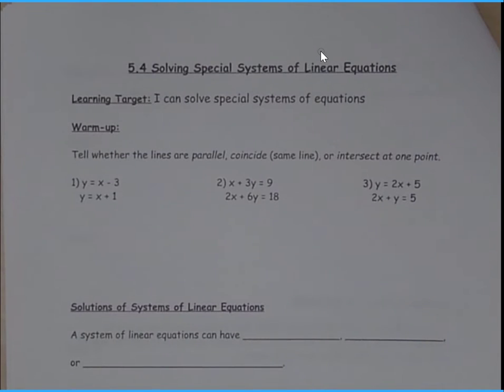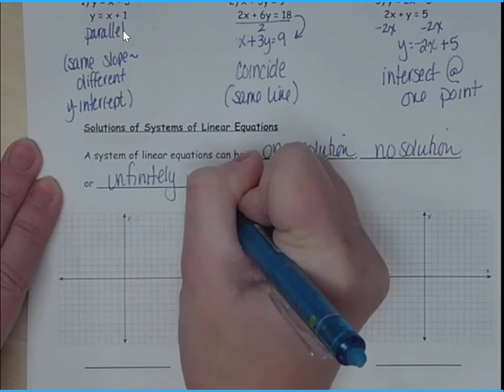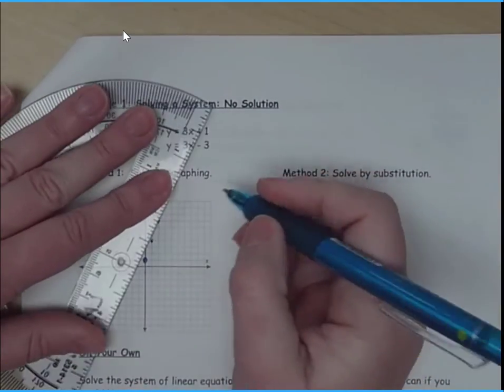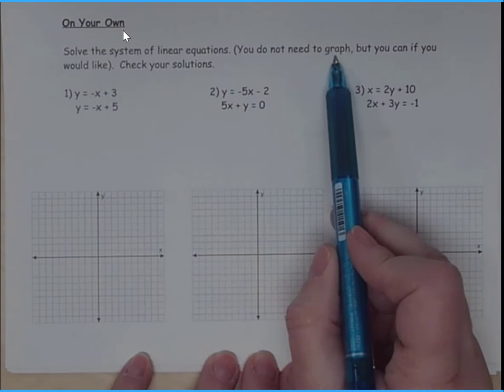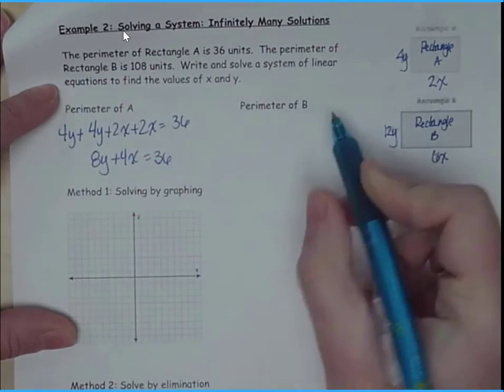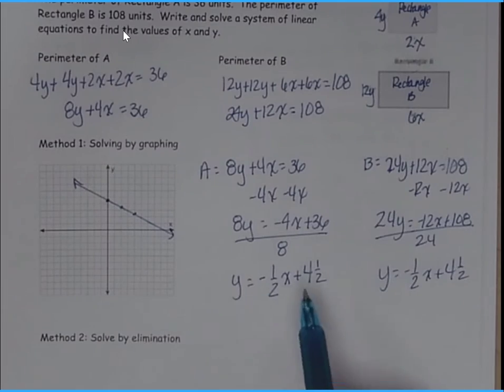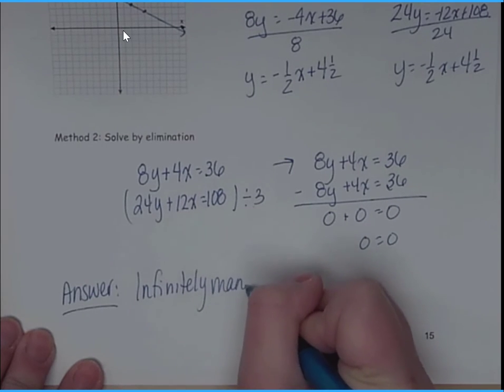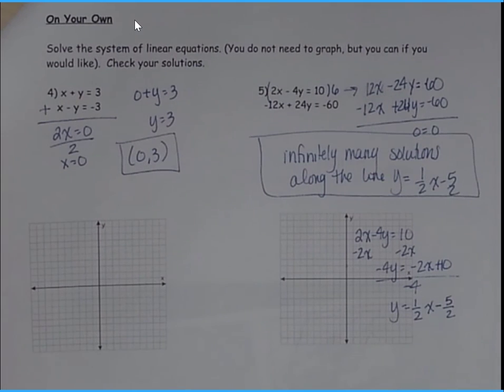5.4 Solving Special Systems of Linear Equations (Adv 7)